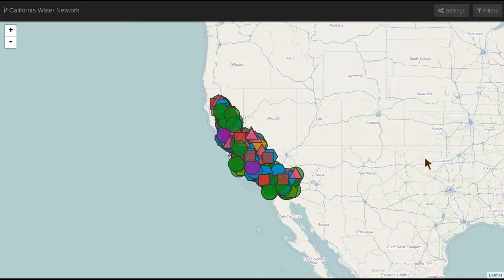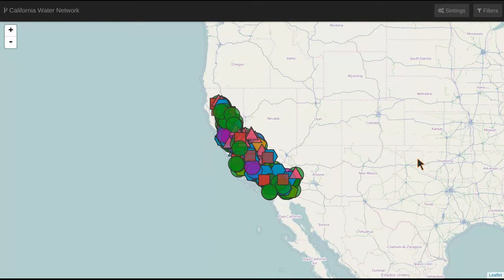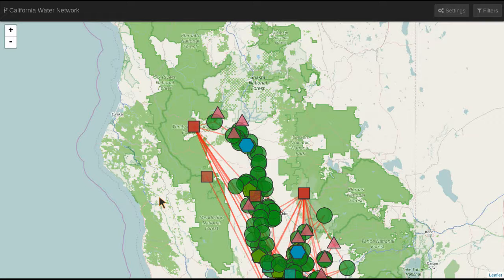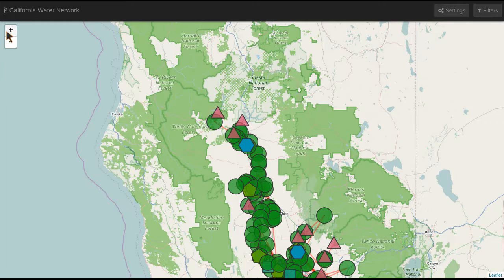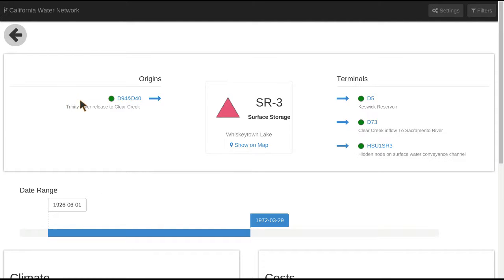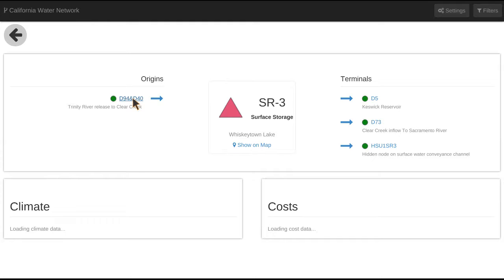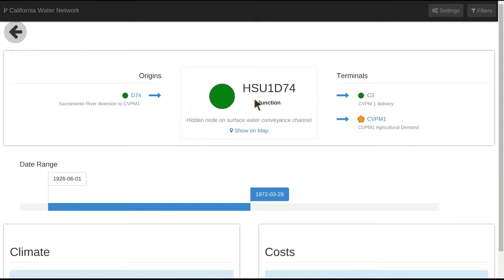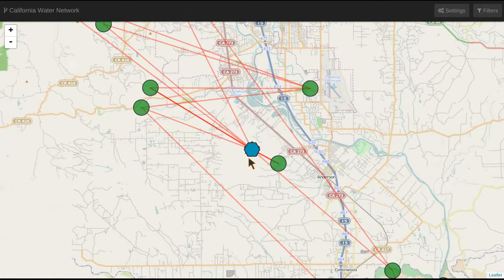Turbo Intro to the Network Model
For those interested in the California Water Network visualization tool, a very, very brief introduction.  Get in there and play!